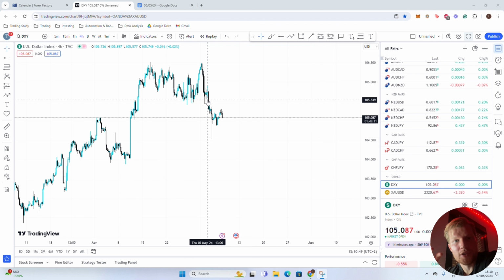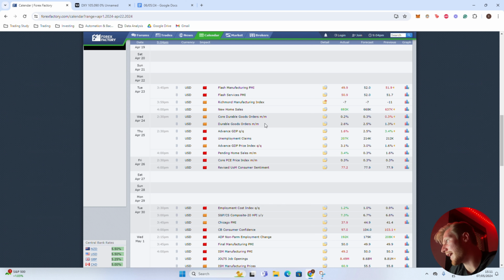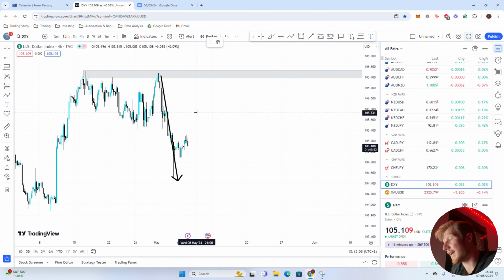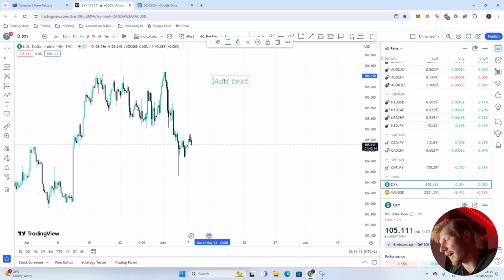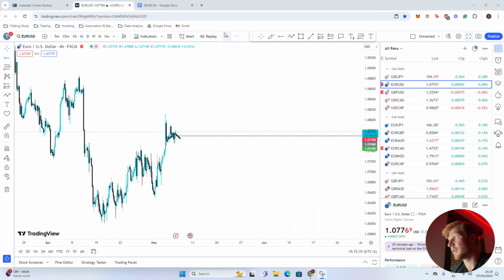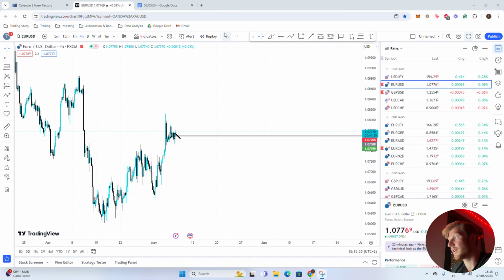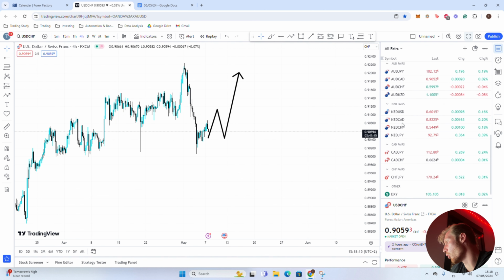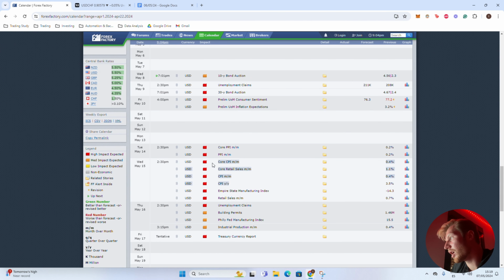Fundamental & Technical Breakdown of USD Pairs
In this video, I do a fundamental breakdown & generate trade ideas! I hope you find this video insightful 👊